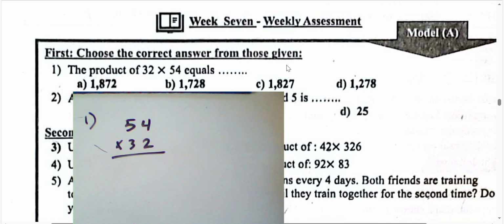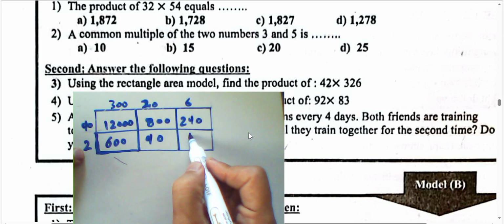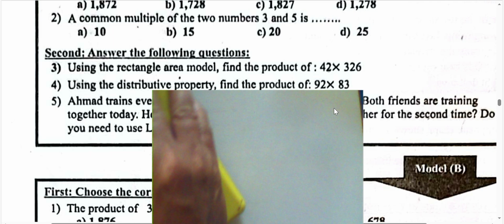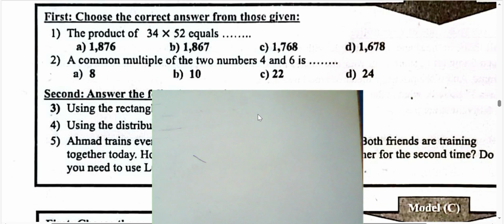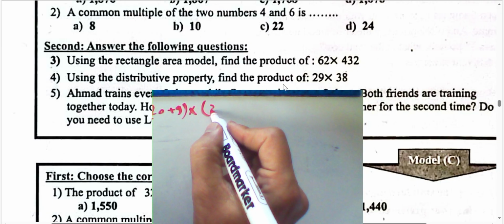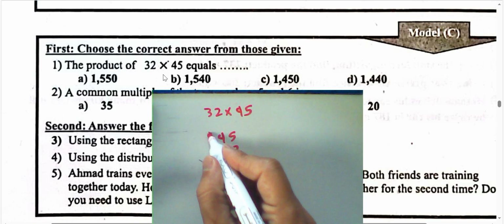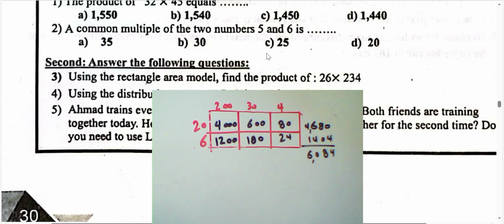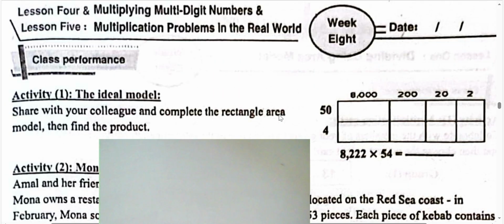📘 Grade 5 Weekly Assessments – Week 7 | Official Ministry Samples | Wissam Math Channel